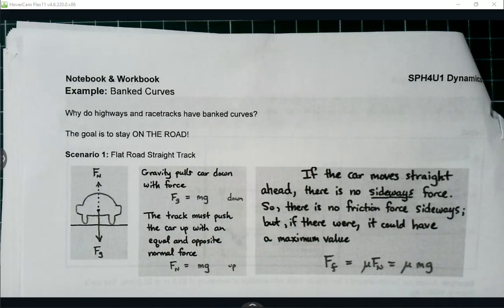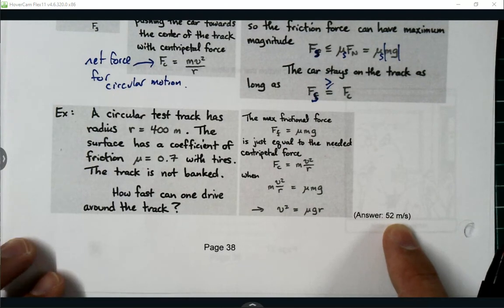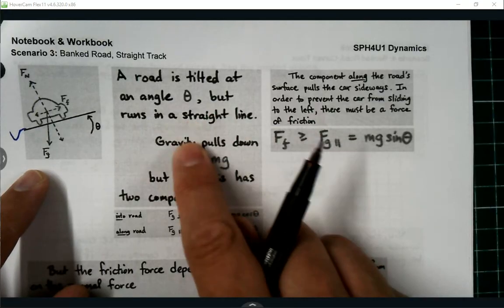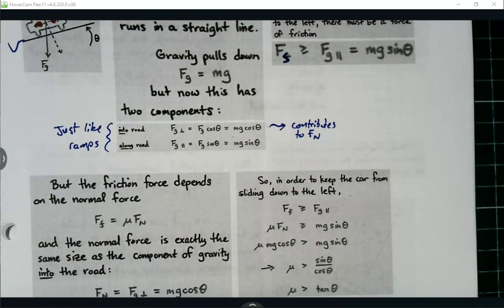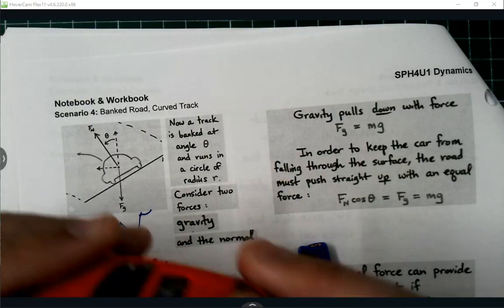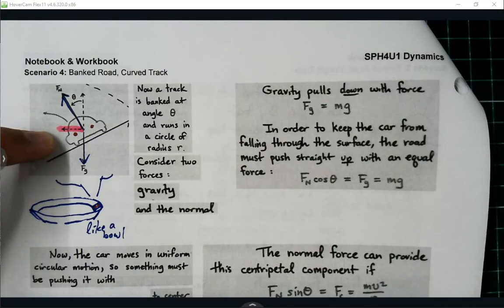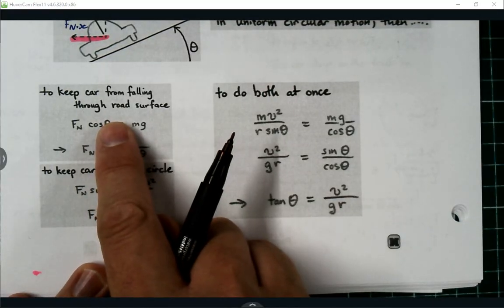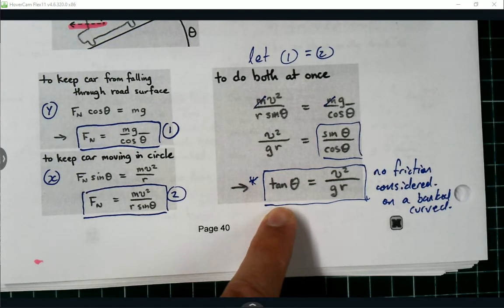SPH4U1 U2.T8 Banked Roads and Centripetal Force - Video 2